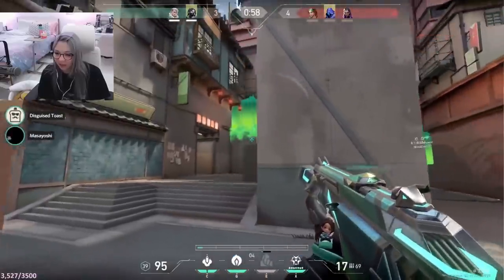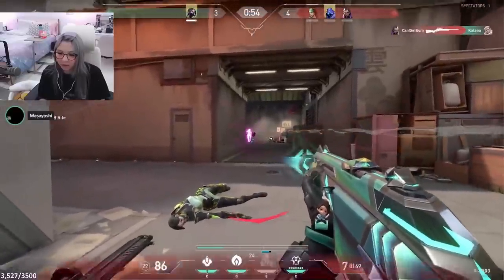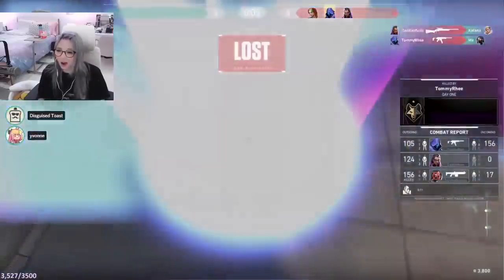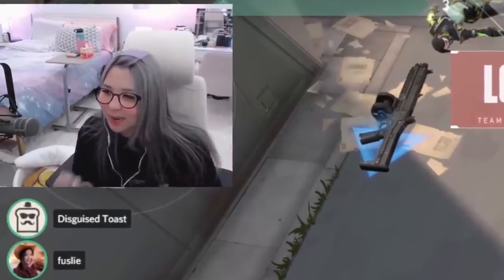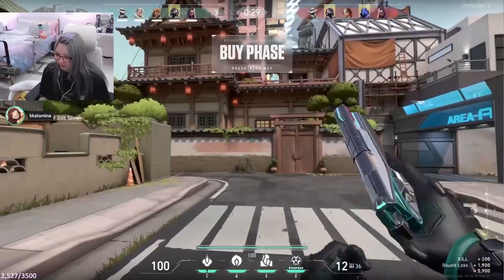one earbud kkatamina ft. Michael Reeves, DisguisedToast, Fuslie